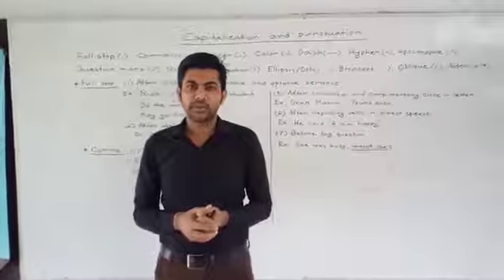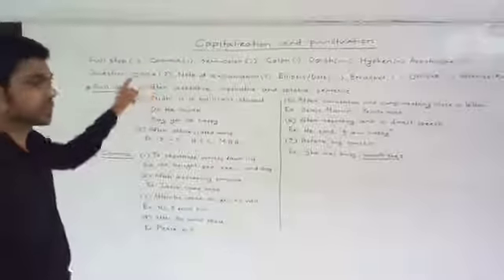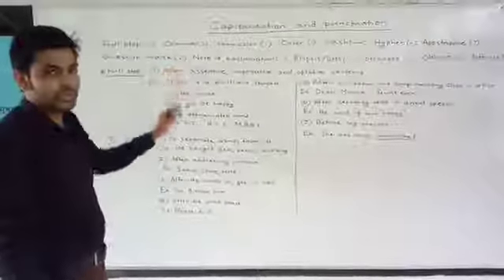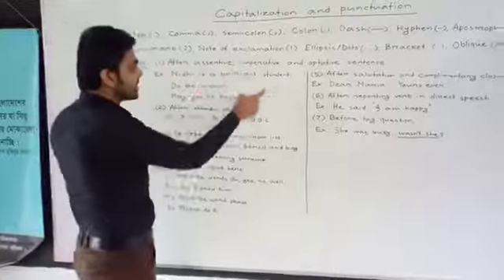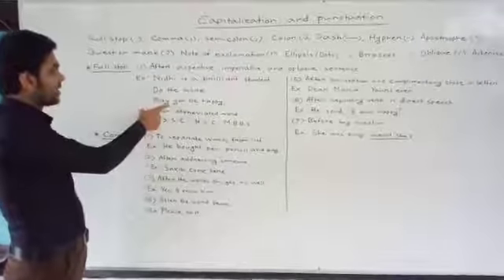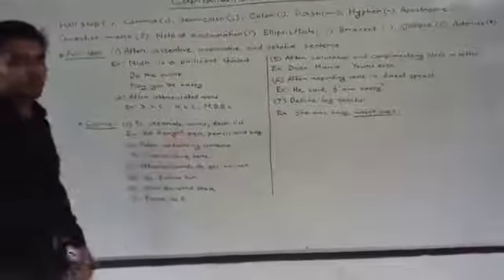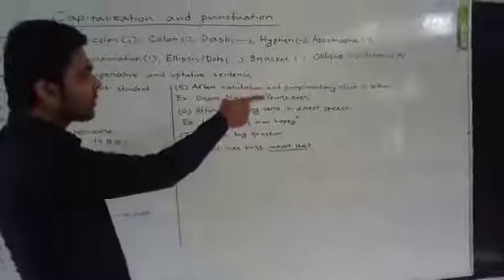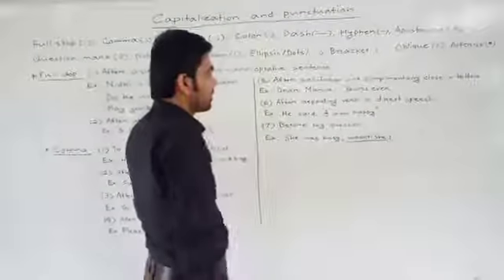Online class by shafiq sir For class 7(English)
Betka union high school